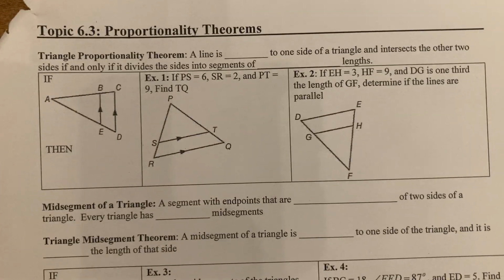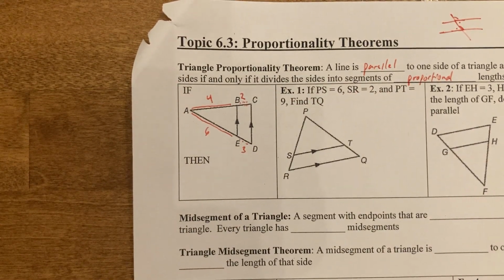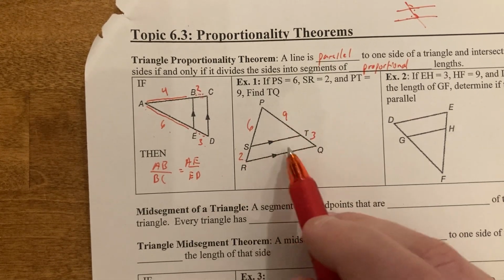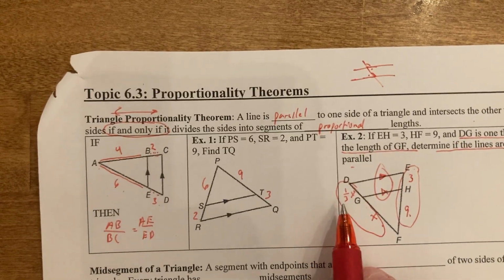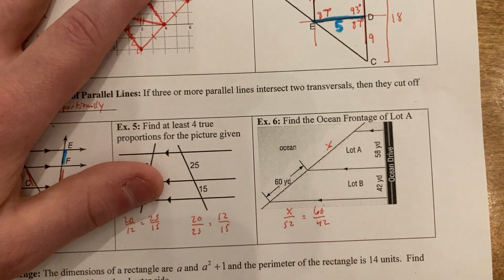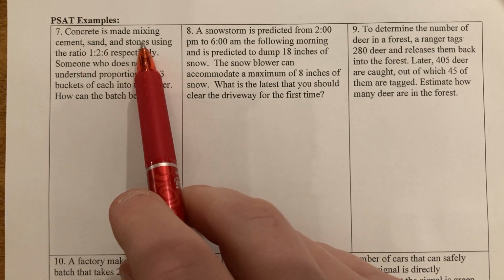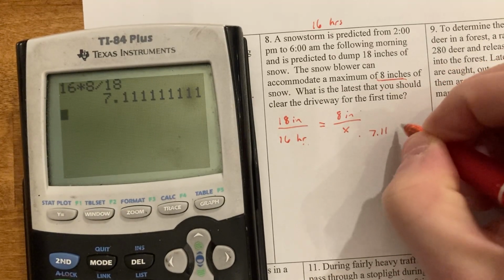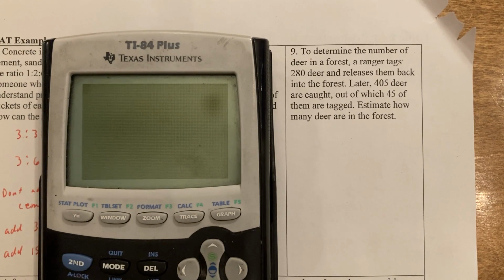Geo 6.3 lesson